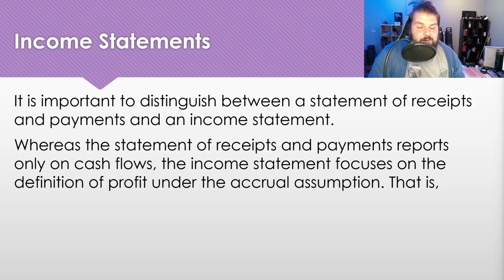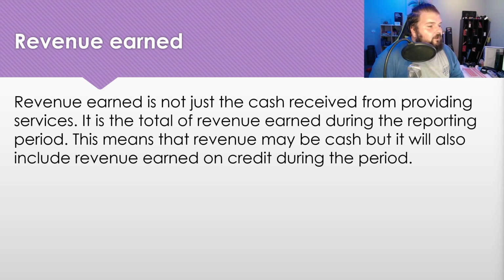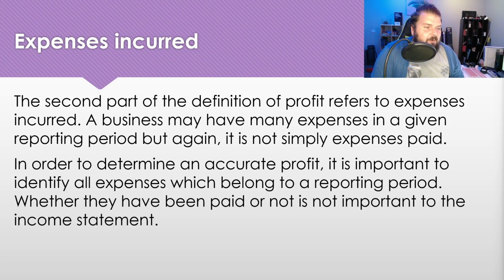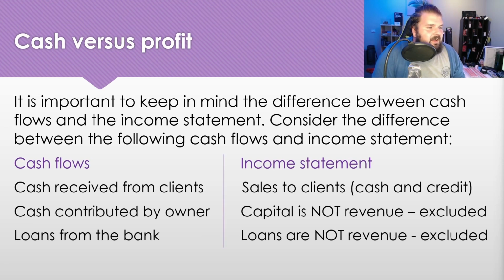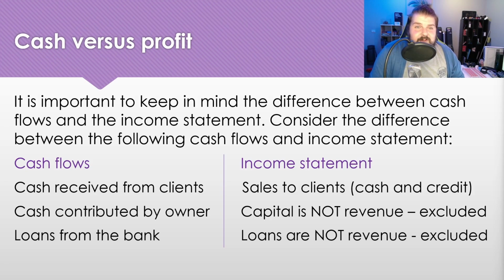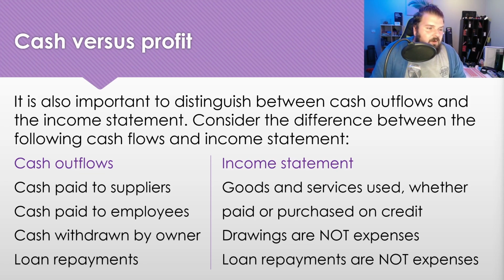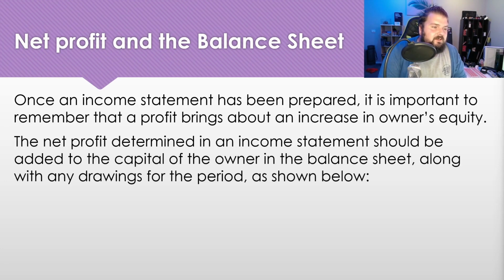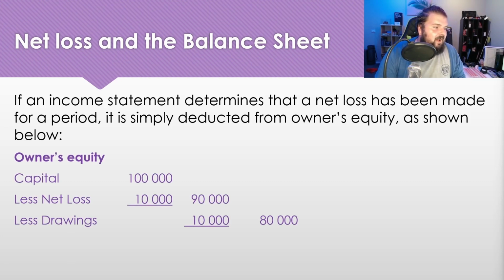Measuring Income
This video looks at what is considered revenue and expenses versus cash, and how it is reported in the Balance Sheet.